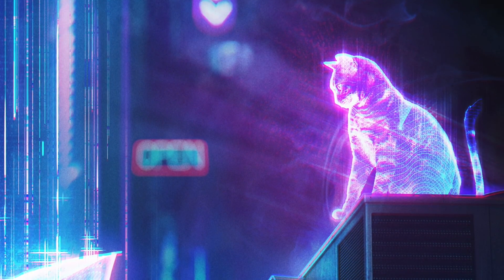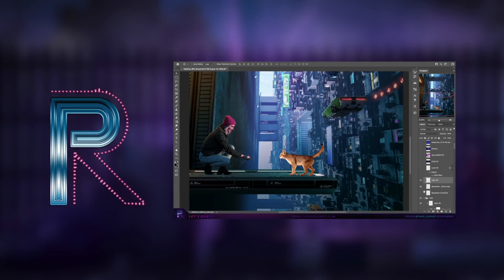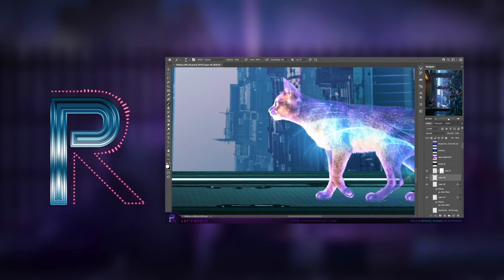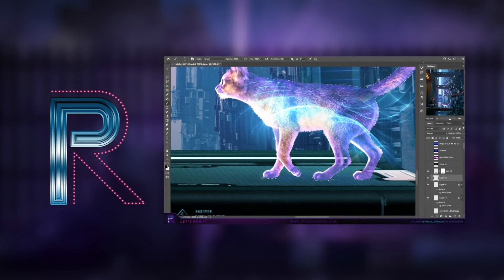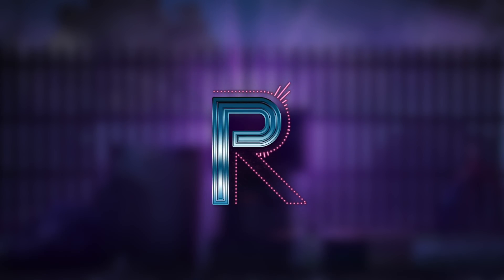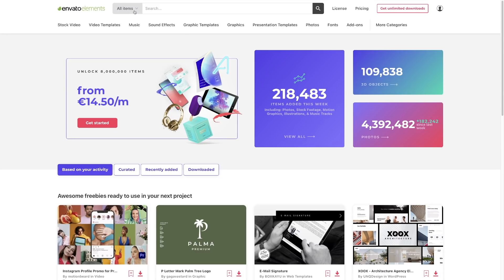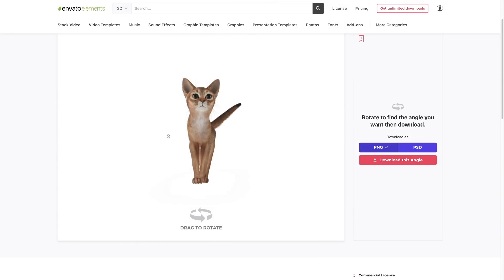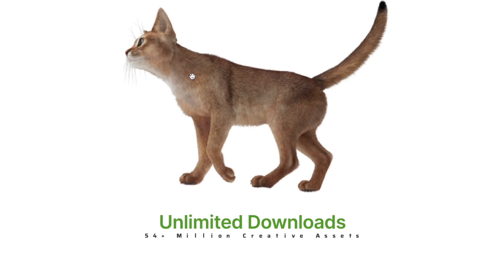Create a HOLOGRAPHIC CAT in PHOTOSHOP!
Continuing the 'Holo' series this week with a photoshop piece around the HoloCat! Lots of assets + a composition anchored in scale and perspective, this will present a challenge. Let's see how I get on👍👊

Photoshop project settings: 4000px X 5000px @300dpi (7 hrs to complete)

// USEFUL LINKS

// SOFTWARE